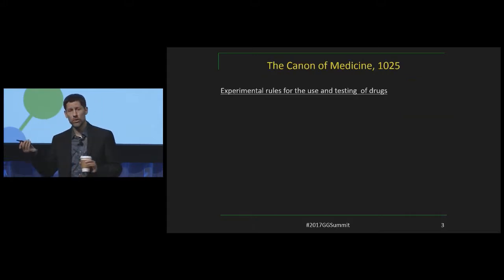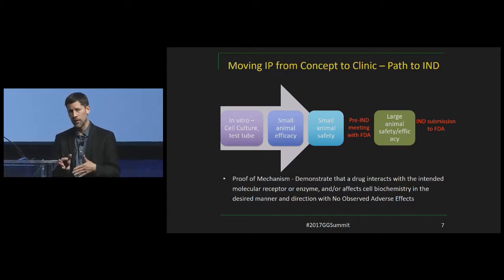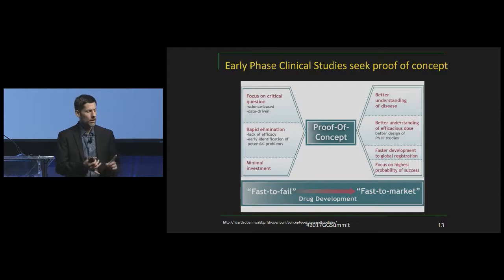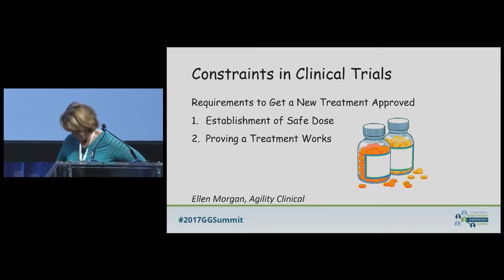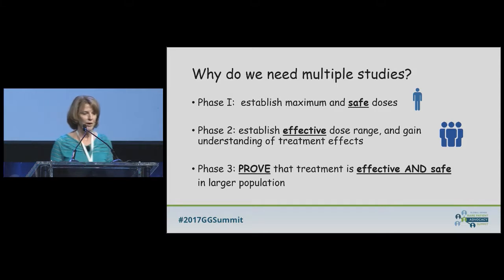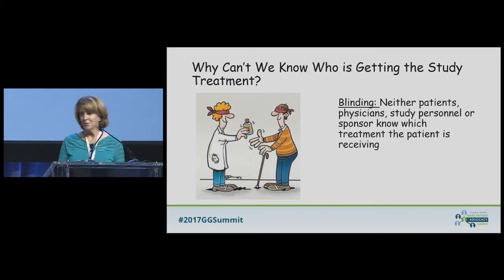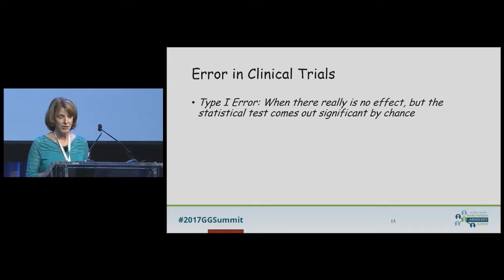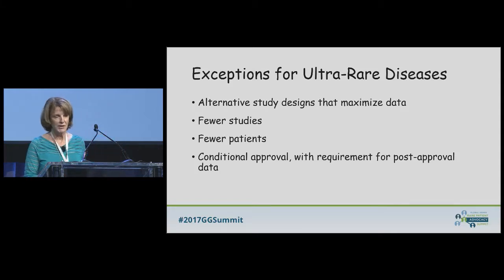Track 3: Understanding the Constraints on Clinical Trials Inclusion Criteria, Control Groups, Blind